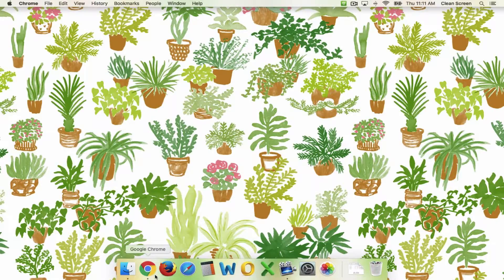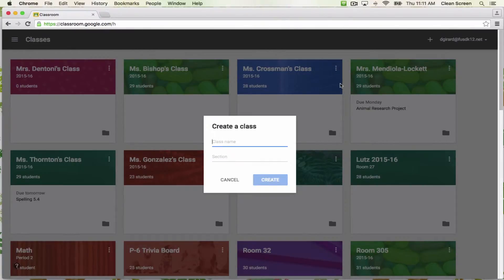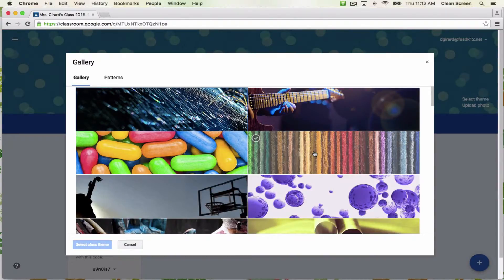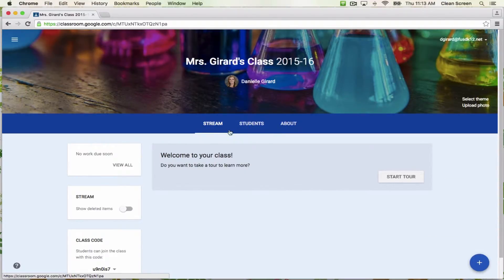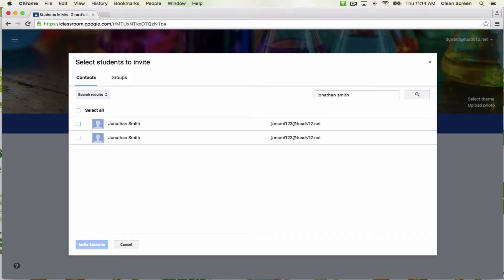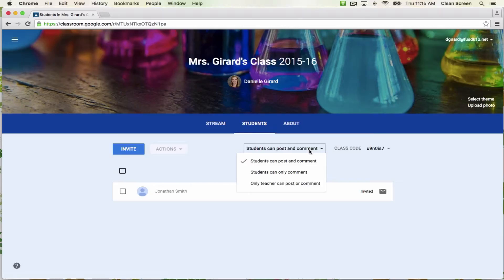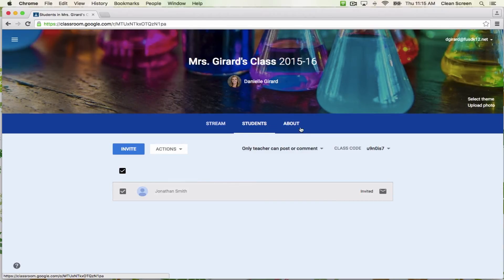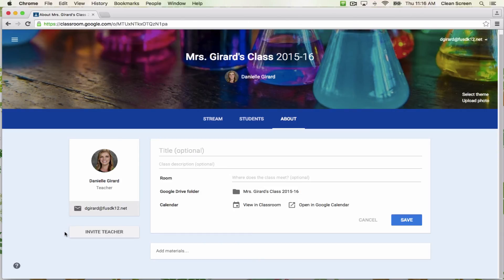How to Set Up Your Google Classroom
Intro to Google Classroom including adding students